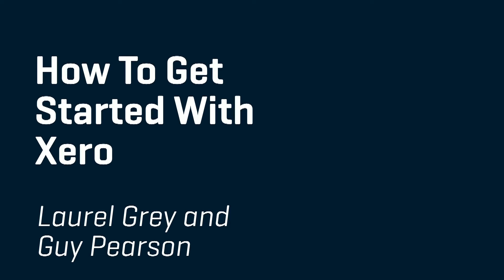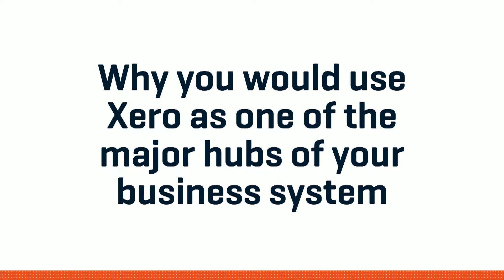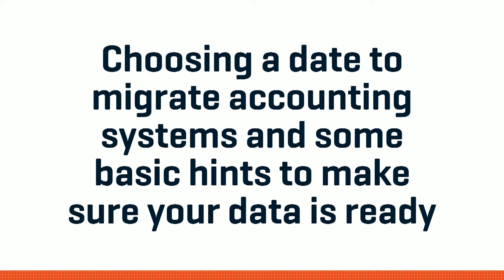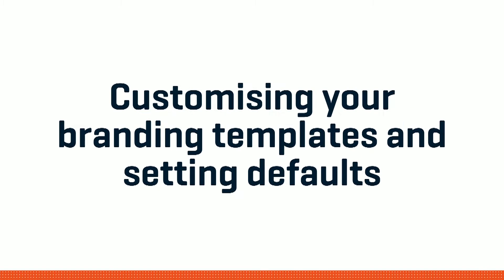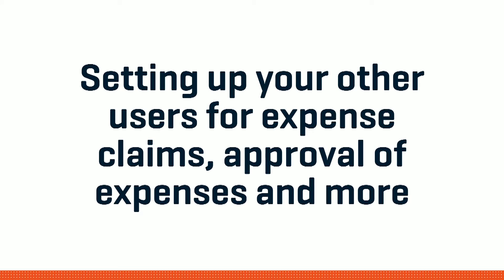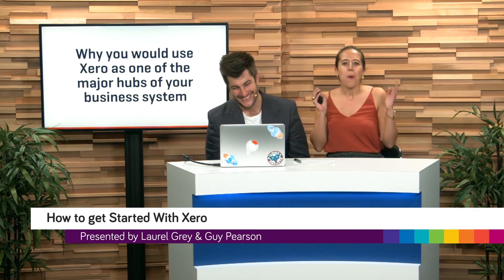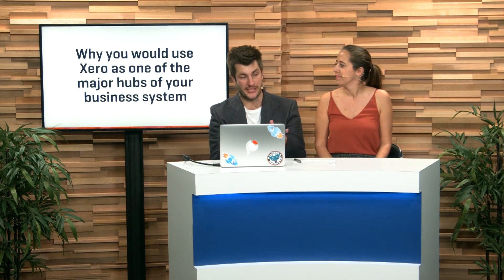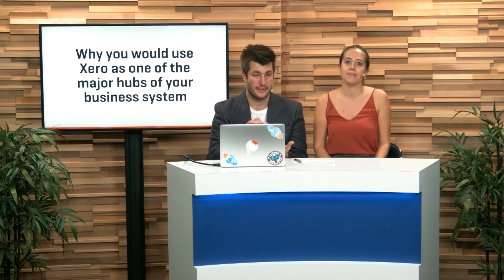Xero Accounting Software Review - Beginners Guide PREVIEW by Bizversity.com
How to Get Started With Xero

Looking to get started with Xero? Let Laurel Grey and Guy Pearson show you how in this episode of Teach Me Tech.

 • How you can properly set up your Xero account from scratch
 • Why it is very important for you to set up your chart of accounts
 • How to customise your branding templates and setting defaults
 • How to properly set up all your other users for expense claims
 • Why Xero should be used as a major hub for your business system
 • How to ensure you choose a date to migrate account systems.

Presented by Laurel Grey, Guy Pearson